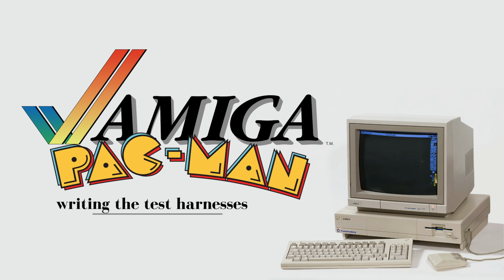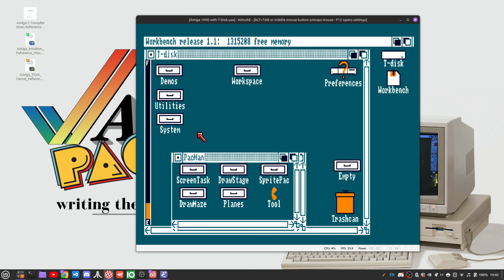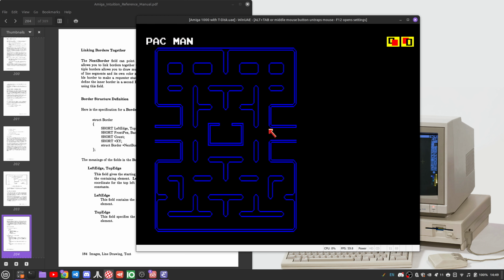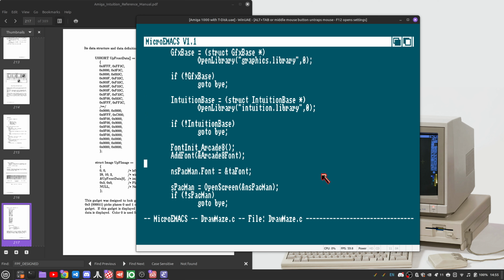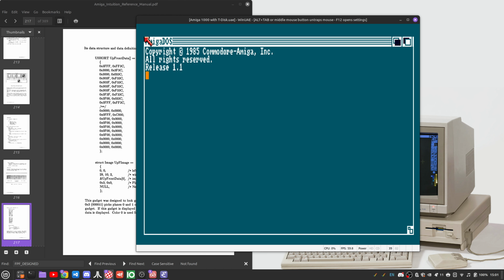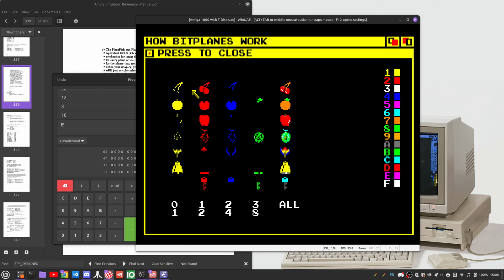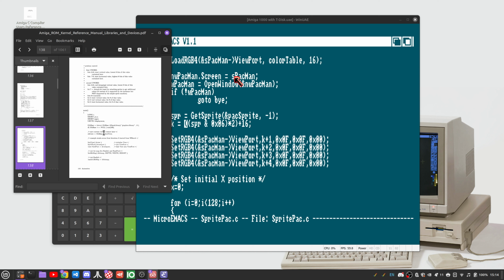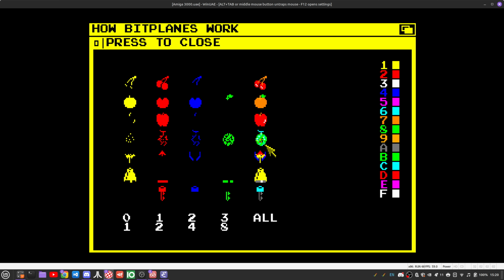PAC-MAN for the Commodore Amiga: Writing an Operating System Friendly Game, Part 1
I am working on a PAC-MAN for the Commodore Amiga that uses nothing but operating system calls for its graphics, sound, and scheduling. This is the first video in a series showing its development using the earliest C compiler (Lattice C 3.03).

This is being done as an example of how to use the routines inside every Amiga in the context of their intended use to write software, such as games, that can cooperate in its multitasking environment.

I am writing each piece of the code as an autonomous unit, with testing harnesses, with the goal of breaking each of code out into its own Exec task, communicating with each other via MessagePorts.

Index:
00:00 Introduction and Rationale.
02:25 Using the Hardware Directly.
05:50 Why use the Operating System?
08:22 My Environment
09:00 The methodology.
09:45 MazeDraw, drawing the maze using DrawBorder
14:50 A side-step into the custom font.
18:30 Common test harness bits.
22:00 The Makefile for each harness
25:11 DrawStage, drawing the stage icons with DrawImage
31:00 A side-step into how bitplane graphics work.
34:35 Animating PAC-MAN using Simple Sprites
43:15 These work on All Amigas